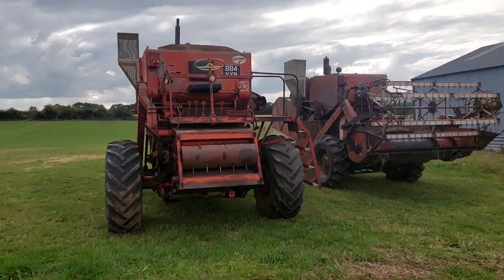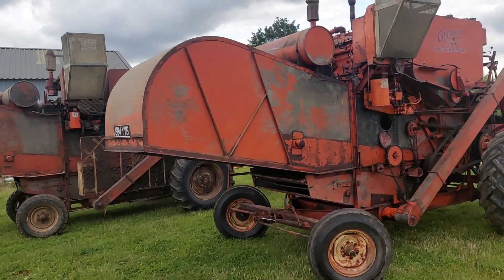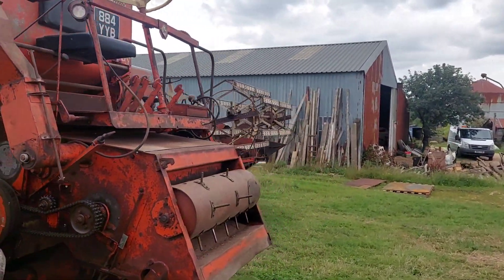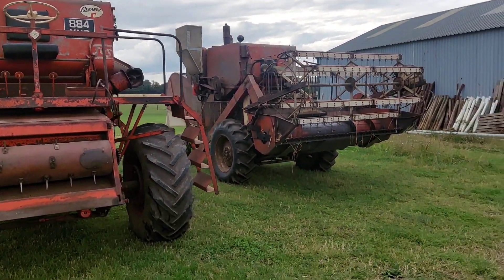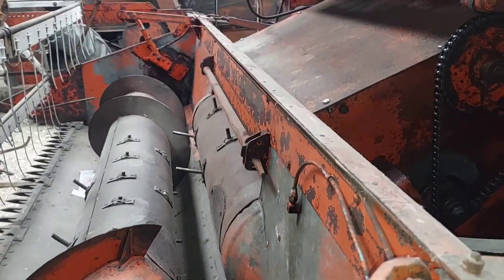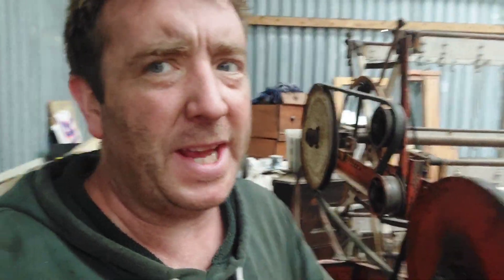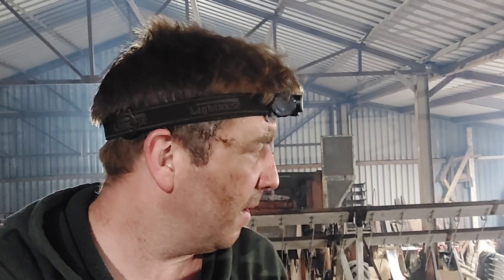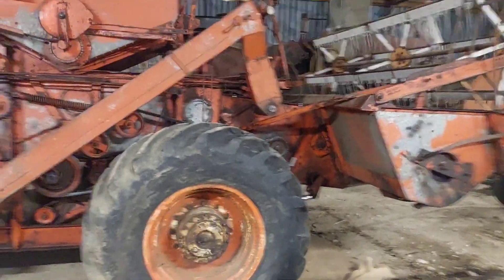Final jobs to the C.